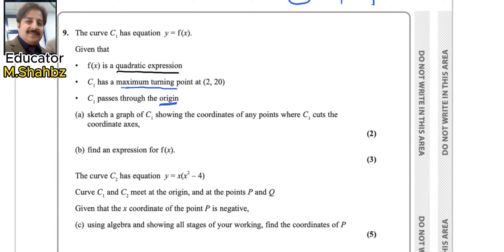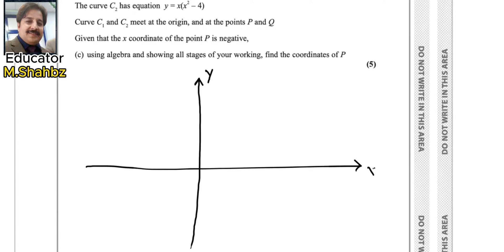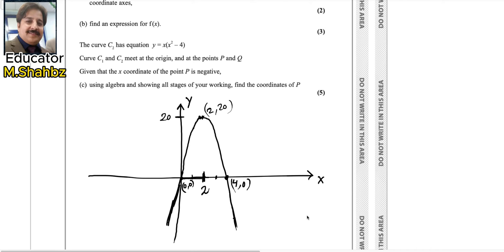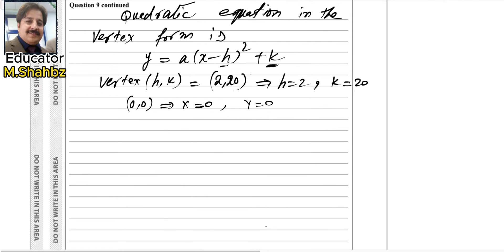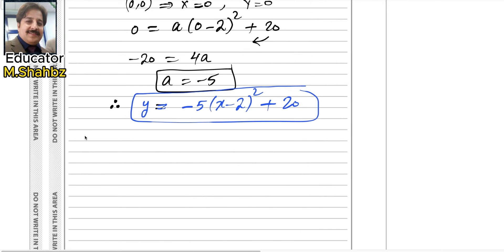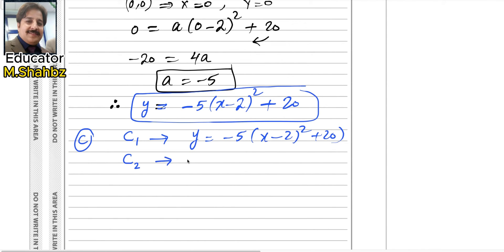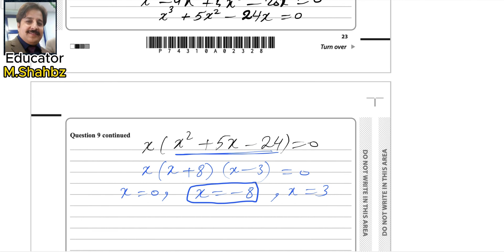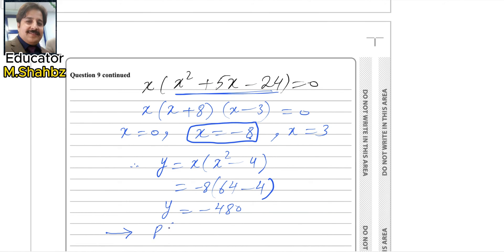P1 January 2024 (Q9) IAL WMA11/01 Pearson Edexcel Math Past Paper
As & A Level Math, Statistics & Mechanics Pearson Edexcel  Past Papers could be found at @Mathweb1
Q9(b) other way
Assume f(x) = ax^2 + bx + c
Since the curve passes through the origin, we know ( c = 0 ), so the quadratic equation becomes f(x) = ax^2 + bx
 Use the turning point  (2, 20)
Substitute ( x = 2 ) and ( f(2) = 20
4a + 2b = 20 Equation 1
 Use the derivative at the turning point f'(x) = 4ax + b
At ( x = 2 ), the derivative is 0:
4a + b = 0 Equation 2
 Solve the system
From Equation 2, ( b = -4a ). Substitute into Equation 1:
4a + 2(-4a) = 20
4a - 8a = 20
-4a = 20  implies that  a = -5
therefore
b = 20
Final equation
Thus, the quadratic equation is:
f(x) = -5x^2 + 20x